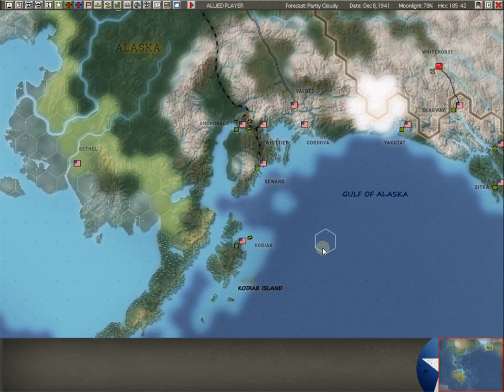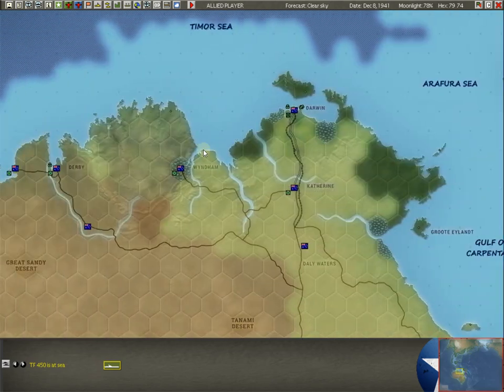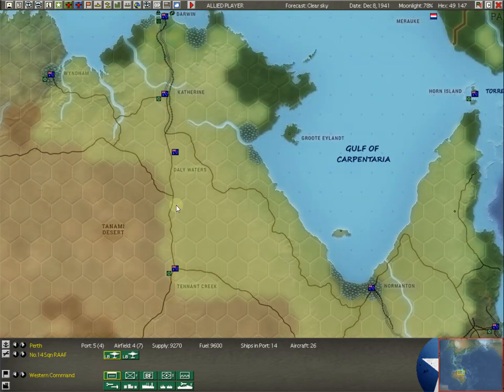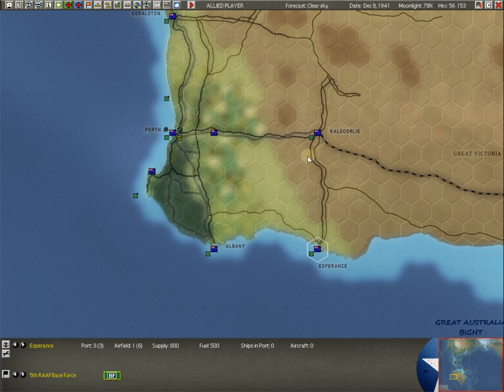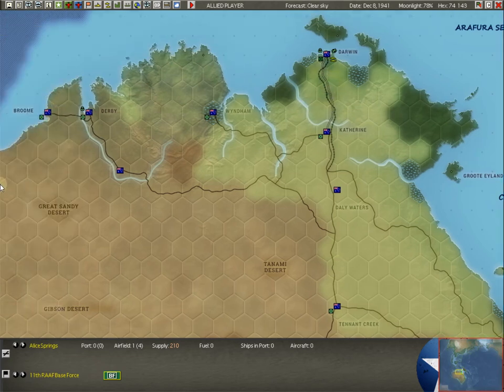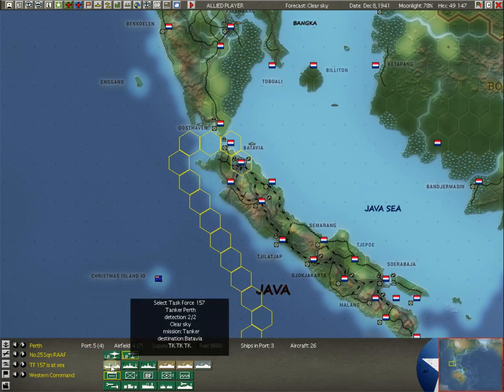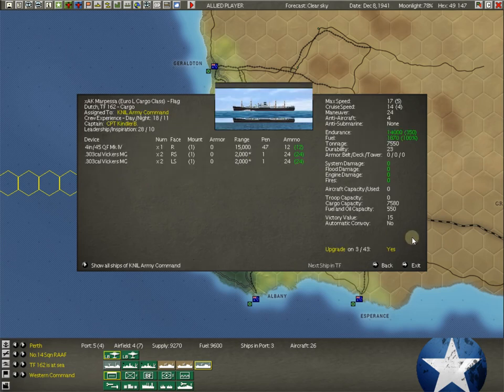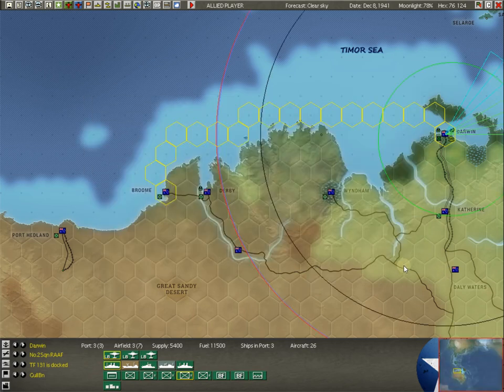War in the Pacific: AE - Let's Play (Part 2 - Allied Setup: Australia 1)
This is a Let's Play of Gary Grigsby's War in the Pacific: Admiral's Edition. We will be going turn by turn including the initial set-up. It is meant to guide the new player of this all-time classic wargame